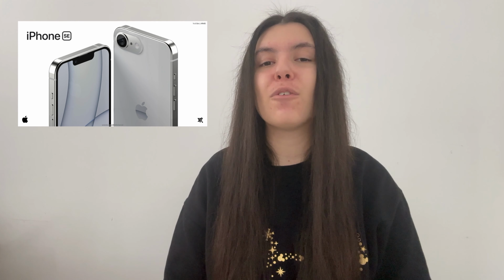Apple 2024 New products || Rumors and Leaks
Apple already dropped one of their new products for the year. Apple Vision Pro is the talk of the town. What else is left for them to announce? Watch the video to find out what new or upgraded products should we expect from the company for the rest of the year